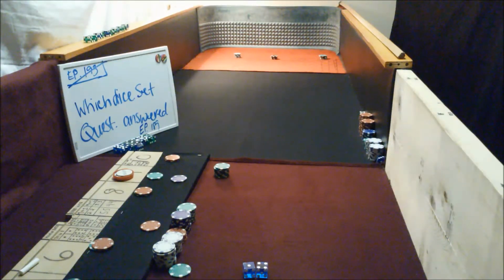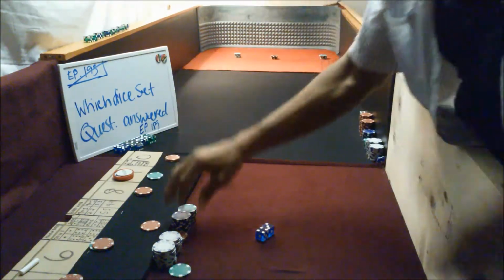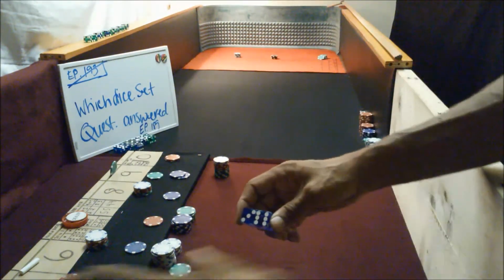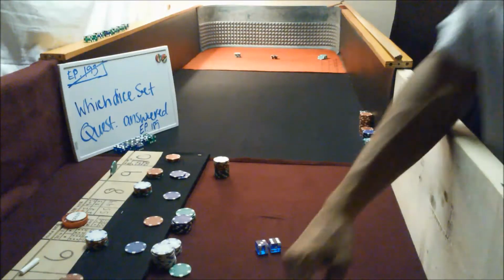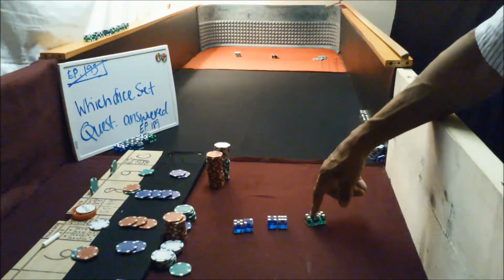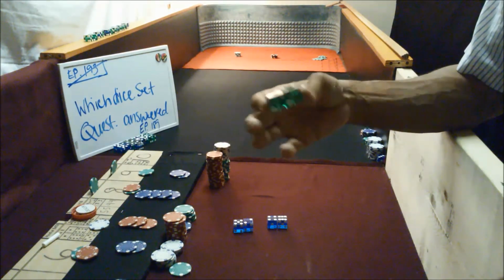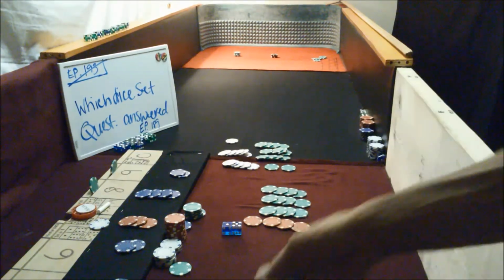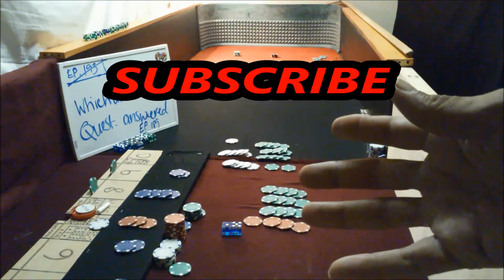Craps Dice game control sets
Ep 193 craps how to play,  in a craps game. Using craps dice setting, craps table game control sets, How to make fast money in Craps,   Betting doubles,
An aggressive Craps betting strategy. Showing you Craps how to win.
Controlled dice shooting , Dangerous Arm Craps, Learn to play craps. on a craps practice table. How to win Dice control
Dangerous Arm @DangerousArm1

SL1 position  ( 9ft out )
Dangerous Arm is using a Craps Dice set that is stable for the job.
Craps Dice Control is not easy but if you are willing to put the time in you can attain a skill that will pay your bills for life.
Dice control is to some conspiracy but to others in the know it is a HIDDEN GEM that once you have developed it no one can take it away. All you will need is a local casino or casino's, a bank roll , the correct time to go, mental Focus, and a strong will, Big Kahuna's and discipline cause this is not a game for the squemish. It is a very fun game which to some is very addictive.
Self Control which is another thing you will need to be a consistant winner at Craps. There are few elite that will let you in on very deeply kept SECRETS of Dice Control.
You have made it friend this is the STATION/ CHANNEL for Hard Core ADVANTAGE DICE CONTROL, for YOU to become a winner at the game of craps.
We will be showing many exercises and practices. Make sure to SUBSCRIBE and always SHARE the video's that you like so we can SPREAD these Free video's with any and everyone that plays the GAME OF CRAPS and wants to become winner.
We are not teachers, only HARD CORE ADVANTAGE Dice Controllers / Influencers . So we will talk and give instruction but MAINLY you will get to see an ELITE DICE CONTROLLER roll and talk you through what he is doing. So this way you the viewer can follow along and repeat and practice over and over and over again. What you have seen Dangerous Arm do and you over time can become Dangerous too.
A minimum of 1 hr a day is necessary to become proficient at Dice Control/ Dice Influence.
Oh you want to be like DANGEROUS ARM CK. hmmm, ok what you will need to do is definitely SUBSCRIBE and make sure to hit the BELL for notification so when we release our NEW Episodes you will be notified and wont miss any Episodes. So you've SUBSCRIBED now and Bell for notification, what you need to do is what the video's we show and do the exercise's we show in your practice sessions and you have to:
PRACTICE 3-5 HOURS PER DAY. This is how you will become Dangerous yourself at the Dice, of course you will have to be disciplined, self controlled , Focused , Determined Confident etc.
Then put it all together piece of cake. Sounds easy but it's not but it is very real Dice Control / Dice Influencing of the dice.
Other than Bankroll and not being a GAMBLING ATTIC or have an ADDICTION problem.
It just takes alot of hard work so when you watch our video's keep in mind not to get frustrated if at first you cannot perform like you see in our video's.
Ck Has alot of HOURS in with the dice so he will make things look easy from time to time. With well over 45k DOCUMENTED ROLLS (SRR) Ck has reached a rare level of Dice control so listen up spread the video's and get ready to start winning and wining and winning and winning.
If you have been playing craps for years and just couldnt get over the hump dont sweat it. We have your back over 160 + DICE CONTROL VIDEO'S and well known on the internet credibility. We are not selling Craps winning systems we are only giving you FREE advice from an ELITE Dc/DI so you can become a winner again and again. Craps is very sophisticated and we do not go all the way into some of these crazy betting etc. we show you HOW TO WIN PERIOD. Check it out we will SHOW YOU HOW TO WIN. Craps straight to the point no BS and always FRESH material. The game of Casino Craps has changed for those who know dice control, they now have changed the surfaces OF THE CRAPS TABLEs in the Casino's to make our job as Dice CONTROLLERS more difficult. You can now go to the casino and see dice flying off the TABLE on a regular basis which slows the game down. And which is not Profitable for the CASINO'S. But they now use a bounce type of felt with a small layer of CUSHION MATERIAL underneath that bouncy felt. So what do you get a VERY BOUNCY TABLE so the dice fly off over and over again. (Same dice , different dice)They have done this to SHUT DOWN the Dice Controllers. As a Craps Dice controller you will need to change the surface of your practice table from time to time from HARD SOFT SURFACE to SOFT BOUNCY surface, etc. We want our viewers to have a cool win rate of 80 to 90%. Which is very attainable with DICE CONTROL and Discipline ( not being or getting greedy )

social media.
Keep Rollin & Winning